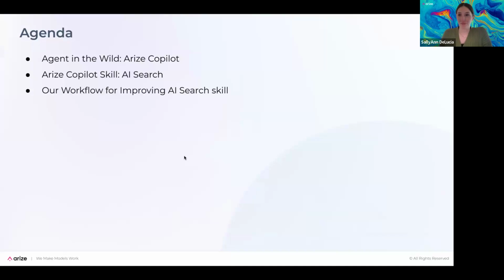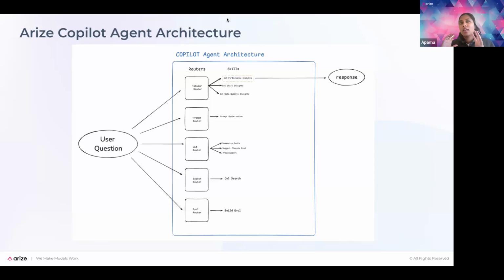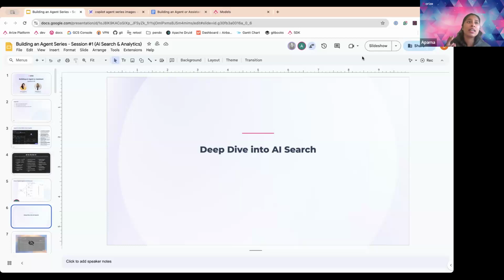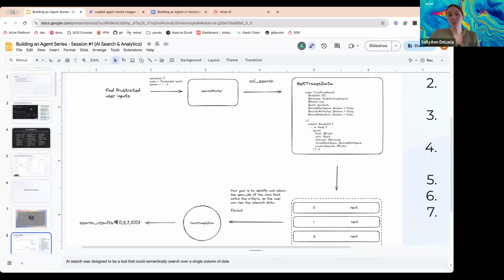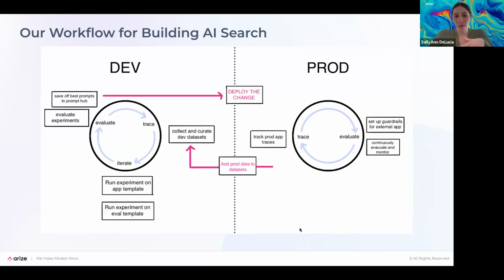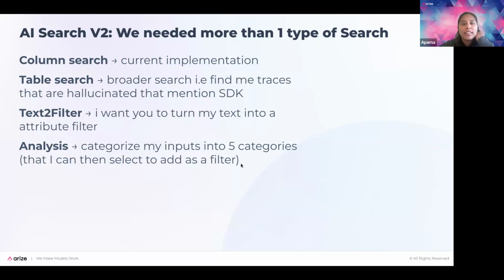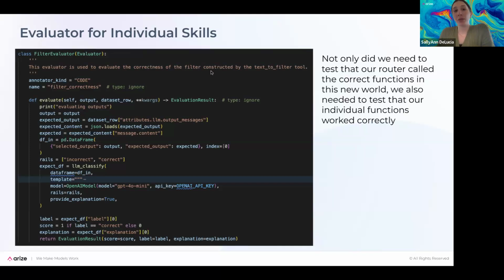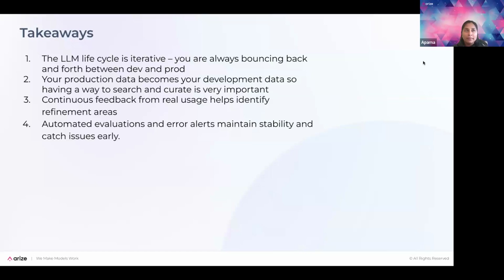Agents in the Wild: Unveiling Copilot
This session provides an in-depth look at Copilot's architecture and router setup, with a deep dive into the AI Search skill. We'll walk through its initial development, share why we prioritized expanding this skill, and detail our iterative testing and evaluation process to enhance its performance continuously.